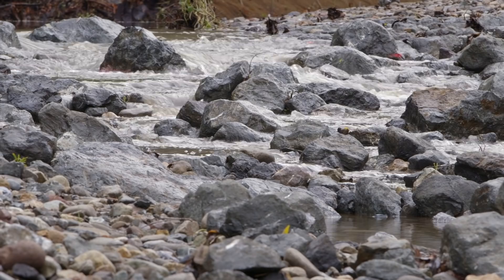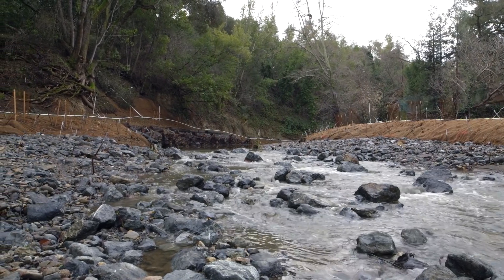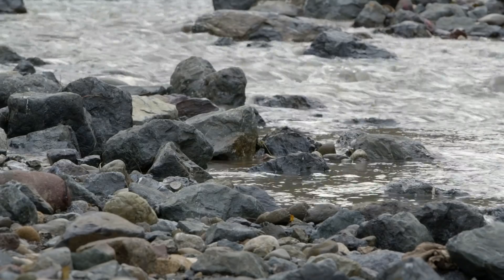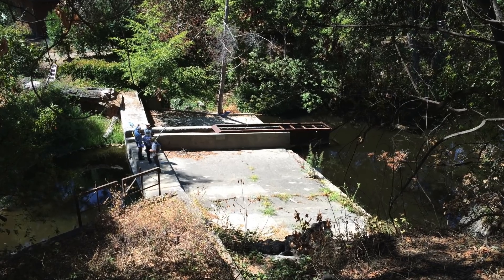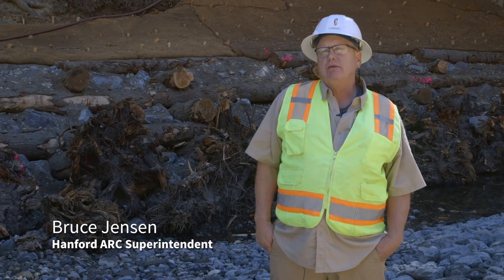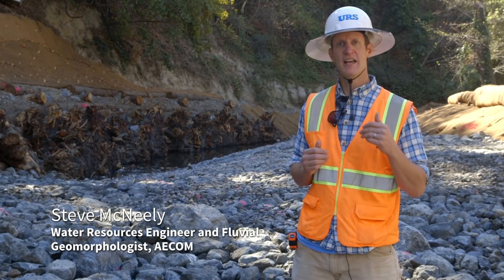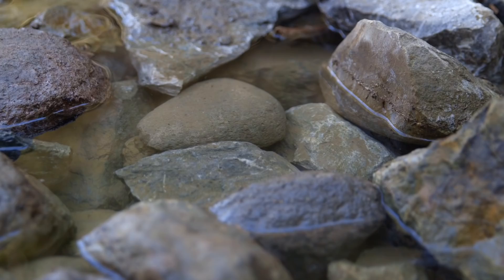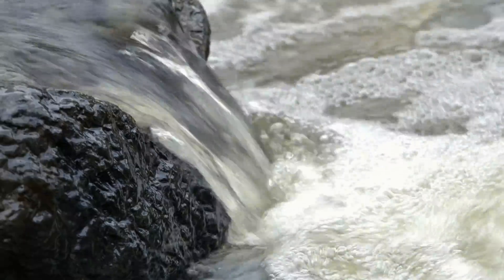Stanford removes Lagunita Diversion Dam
Stanford recently completed removal of the Lagunita Diversion Dam and restoration of a 480-foot stretch of San Francisquito Creek to a natural state, fulfilling another creek habitat-enhancing project in the San Francisquito Creek watershed.